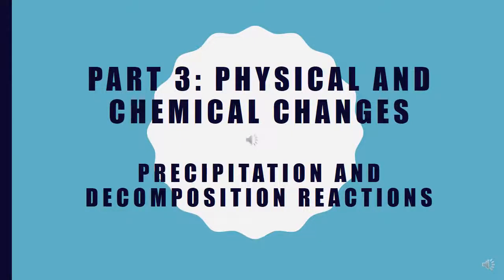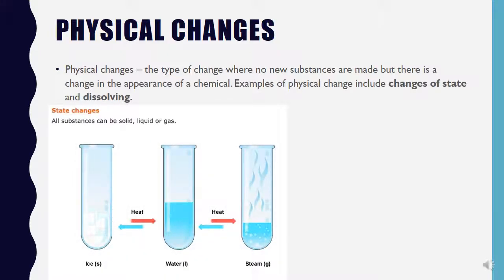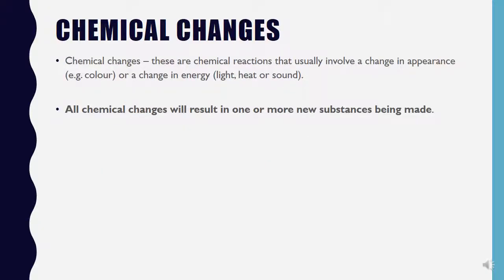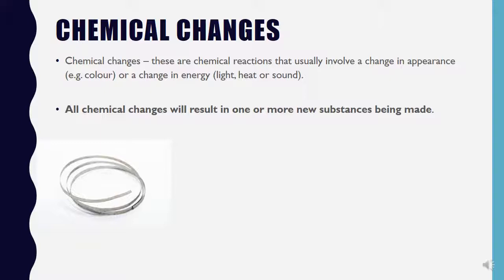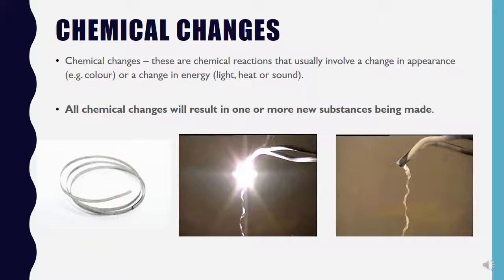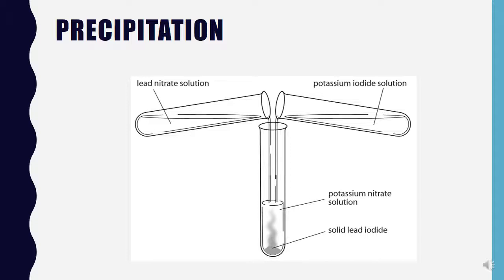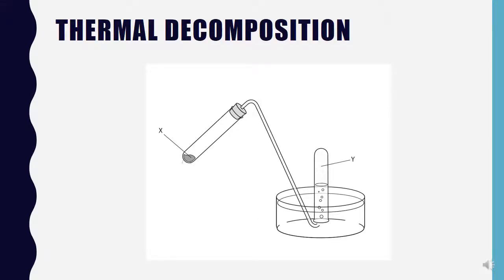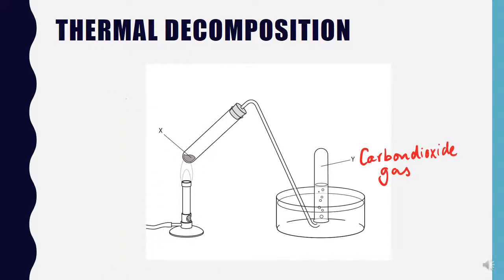8G L3 Physical vs Chemical Changes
Precipitation and Thermal decomposition